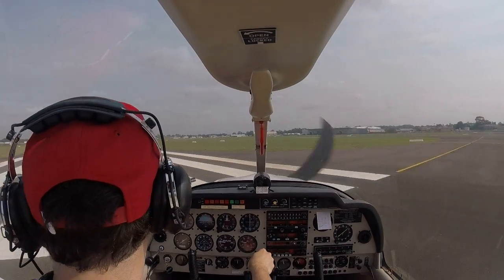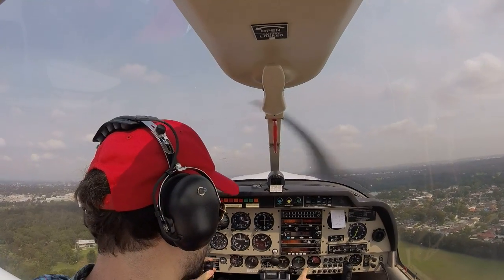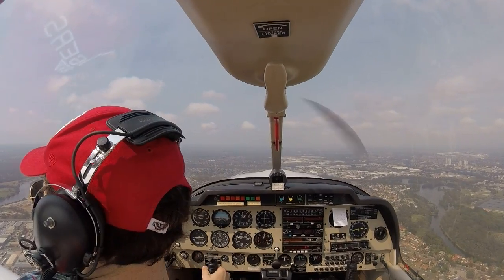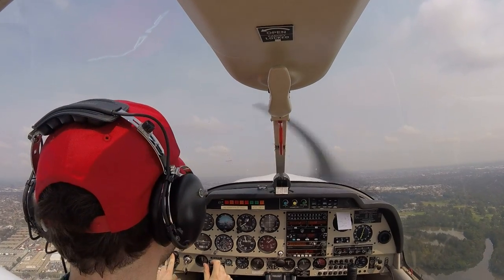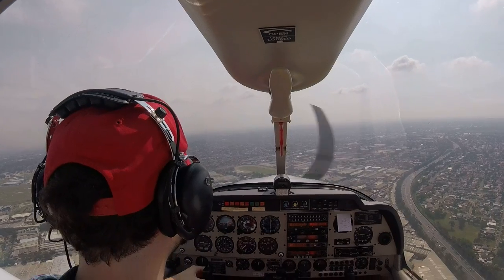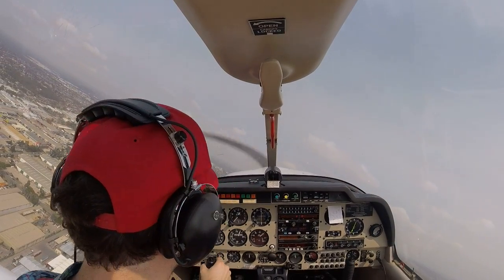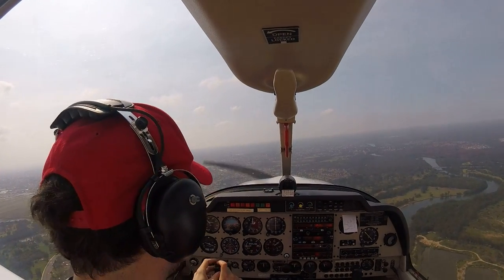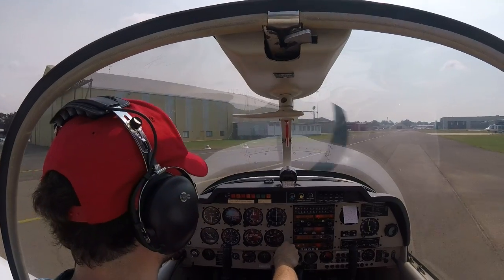2020-01-30 (YSBK circuits, glide approaches)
Really happy with how the glide approaches went today! Aside from the first one, which was still totally survivable. It's been awhile since I practiced, so this is a welcome result.

Still wish visibility had been better outside of the airport so I could have gone on the nav exercise. :-/

* Takeoff at 00:30
* Base turn at 03:23
* Base turn at 08:30
* Glide approach at 13:23
* Glide approach at 18:20
* Glide approach at 21:48
* Glide approach at 25:38
* Glide approach at 28:59
* Pete tells me to come back at 31:35
* Cleared to land on center runway 33:13